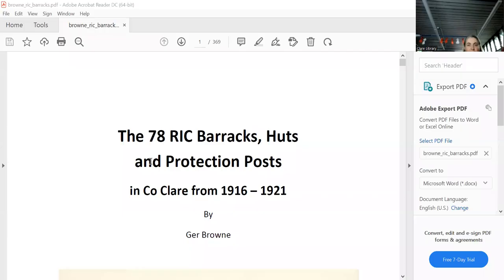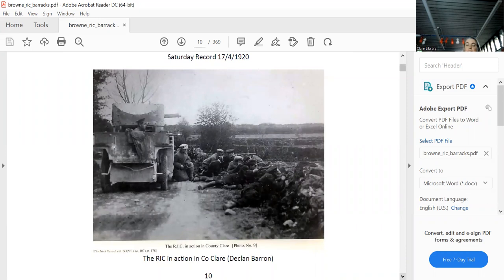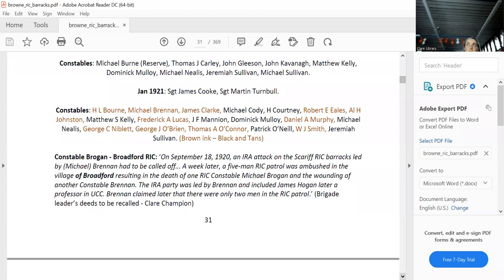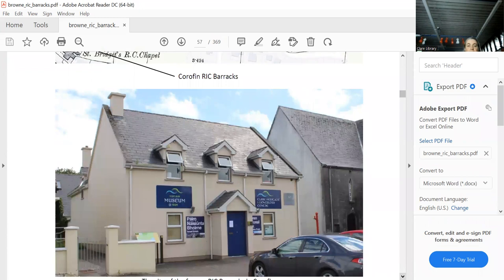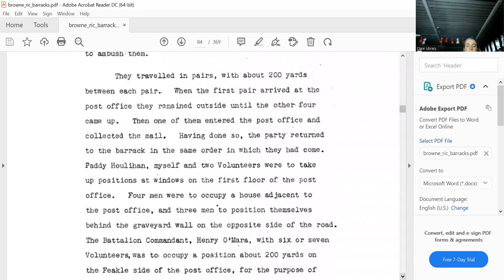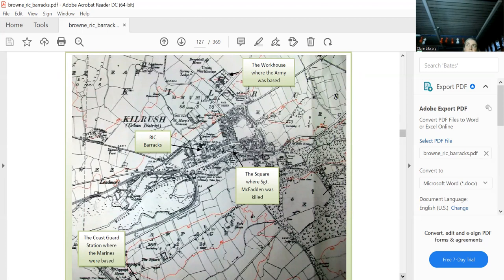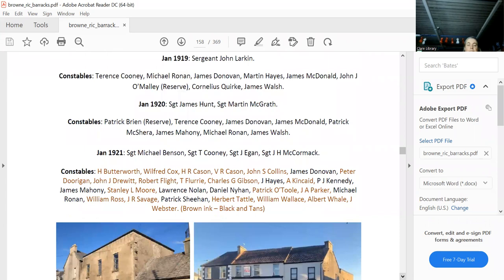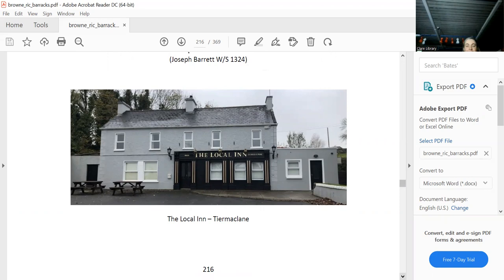RIC Barracks, Huts & Protection Posts of Co Clare 1916-21 by Ger Browne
This is  a recording of a lecture that took place in De Valera Library, Ennis, Co. Clare on Wednesday 6 October as part of Clare History Week 2022.

Ger Browne is a local historian who has conducted extensive research on the revolutionary period of Clare.  He has kindly donated his research on World War One and on the Clare Revolution 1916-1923 to Clare Library and it is available to view